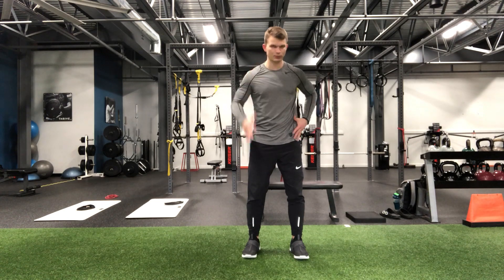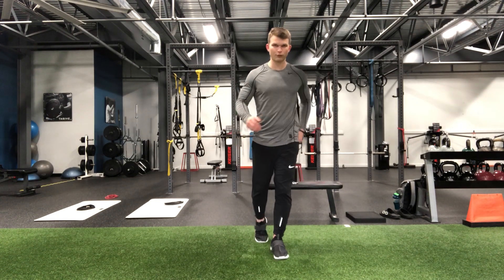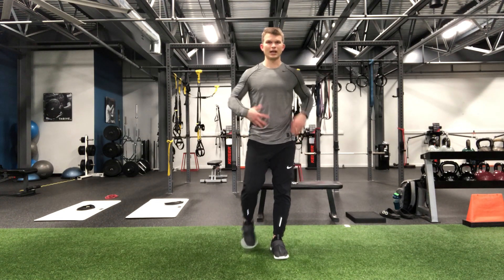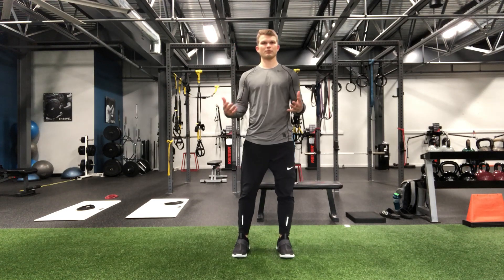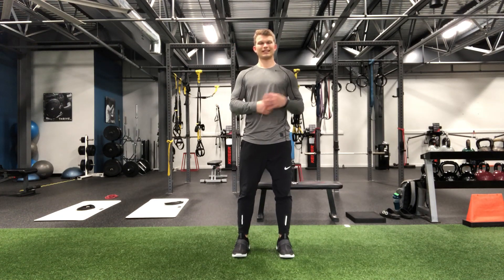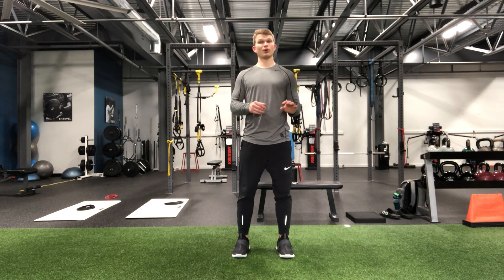Sprinting's Effect on Fat loss